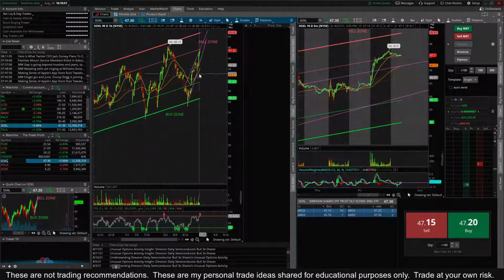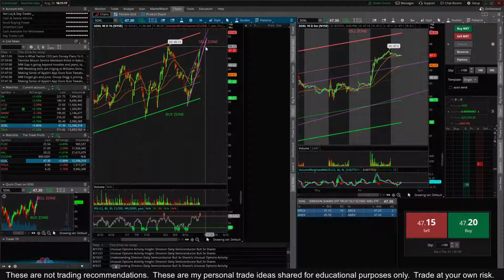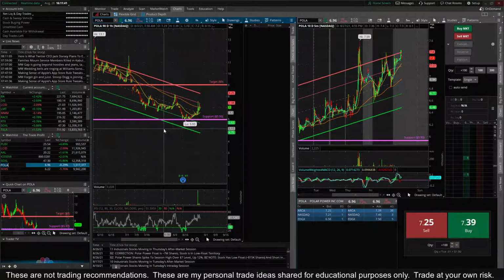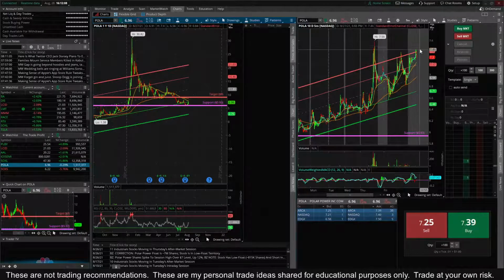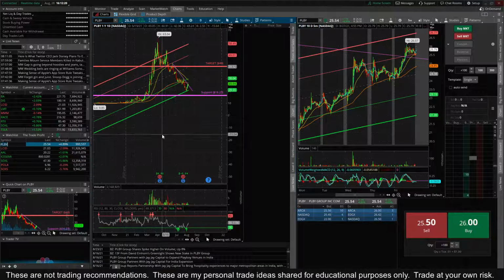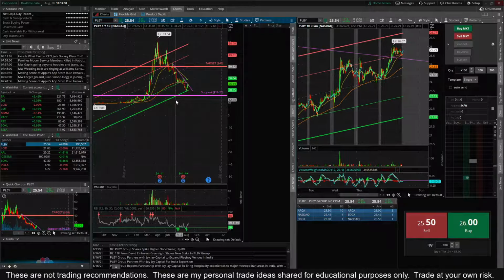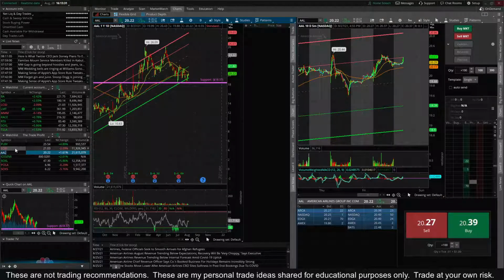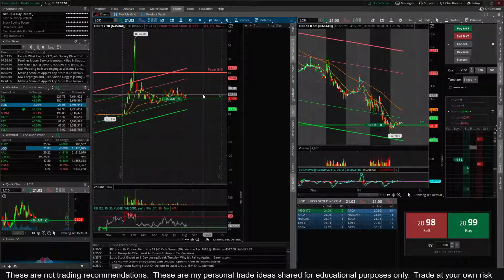September 2021 Stock Watchlist - SOXL SOXS POLA PLBY AAL and LCID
00:00 Introduction
00:41 SOXL & SOXS
02:01 POLA
02:40 PLBY
03:22 AAL
03:56 LCID

This is my personal stock watchlist for September 2021 with a focus on SOXL & SOXS, POLA, PLBY, AAL, and LCID.

I will be uploading more of my personal watchlist and planned entries in upcoming videos.
-Mauricio Larios

To set up your ThinkorSwim platform with my custom stock trading channel study and other indicators, watch my platform setup video ...

ThinkorSwim TD Ameritrade is a trademark jointly owned by TD Ameritrade IP Company, Inc. and The Toronto-Dominion Bank.

If the market moves against you, you will sustain a larger loss greater than had the amount been invested in the respective index. You are responsible for all the risks and financial resources you use and for your own chosen trading system. You should not engage in trading unless you fully understand the nature of the transactions you are entering into and the extent of your exposure to loss. If you do not fully understand these risks you must seek independent advice from your financial advisor. The purchase, sale, or advice regarding any security, other financial instrument or system can only be performed by a licensed Industry representative; such as, but not limited to a Broker/Dealer, Introducing Broker, FCM and/or Registered Investment Advisor.  Mauricio Larios is not licensed to make such advisements.
All trading strategies demonstrated by Mauricio Larios are for use on his own personal investments.  Any content described by Mauricio Larios should not be relied upon as advice or construed as providing recommendations of any kind. It is your responsibility to confirm and decide which trades to make. Trade only with risk capital; that is, trade with money that, if lost, will not adversely impact your lifestyle and your ability to meet your financial obligations. Past results are no indication of future performance. In no event should the content of this correspondence be construed as an express or implied promise or guarantee.
Mauricio Larios is not responsible for any losses incurred as a result of using any of his personal trading strategies. Loss-limiting strategies such as stop-loss orders may not be effective because market conditions or technological issues may make it impossible to execute such orders. Information is in no way guaranteed. No guarantee of any kind is implied or possible where projections of future conditions are attempted.  None of the content published by Mauricio Larios constitutes a recommendation that any particular security, portfolio of securities, transaction or investment strategy is suitable for any specific person.
This disclaimer shall supersede any content published by Mauricio and shall not be subject to the scrutiny of vague, implied, or misinterpreted statements.